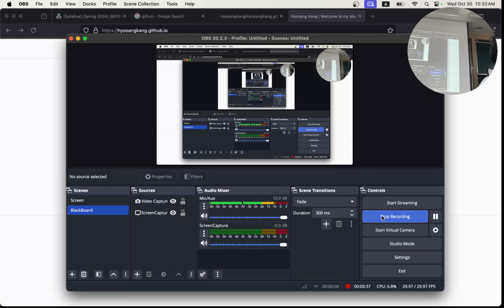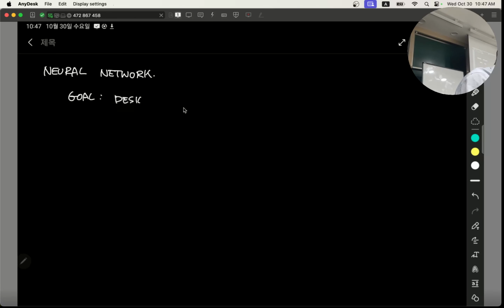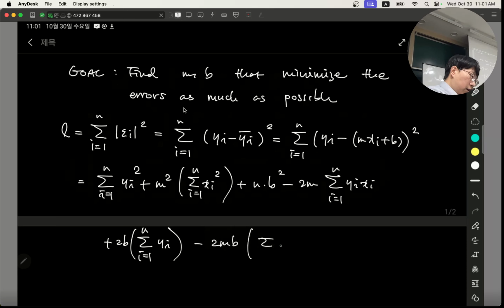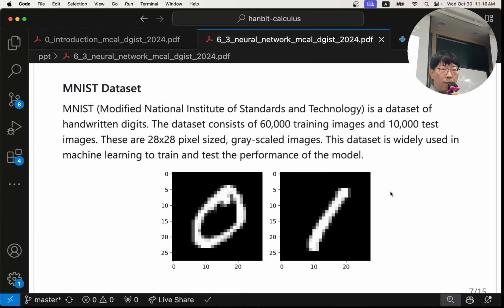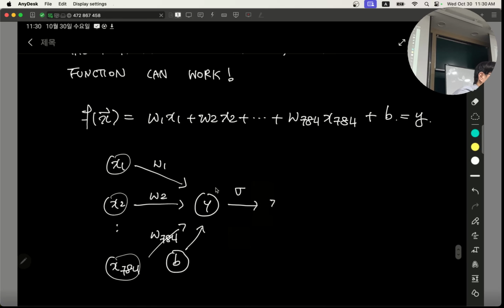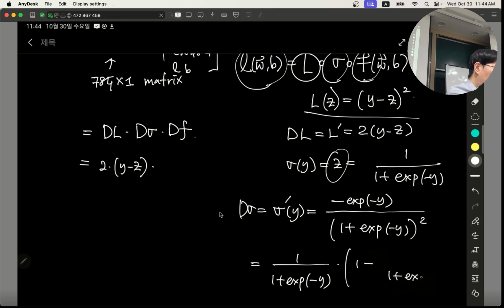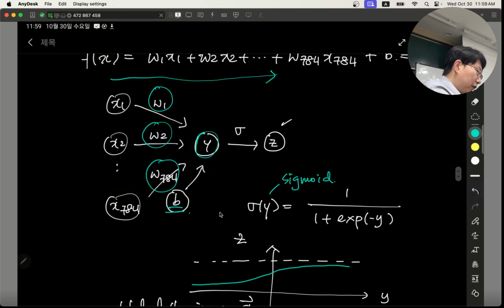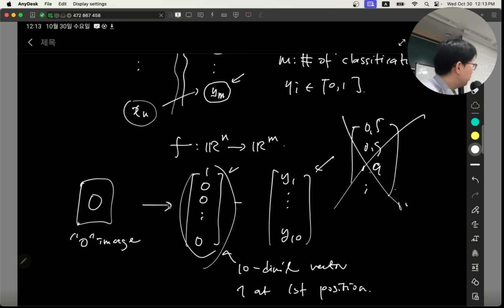Multivariable Calculus / Lecture 17 / 2024 Fall / DGIST